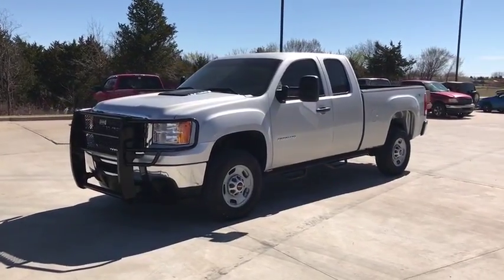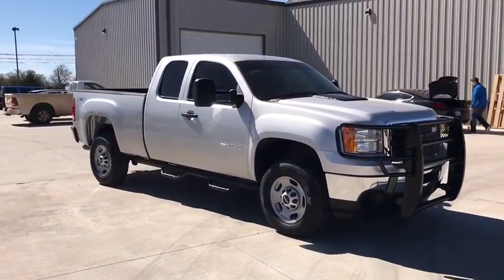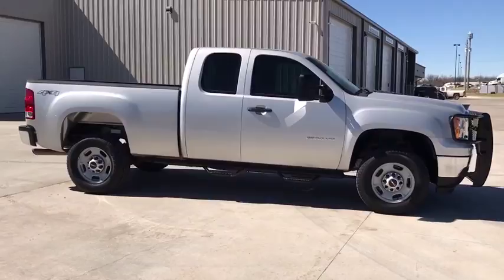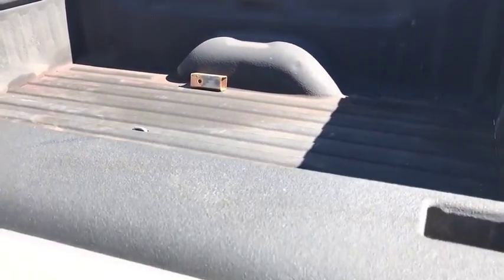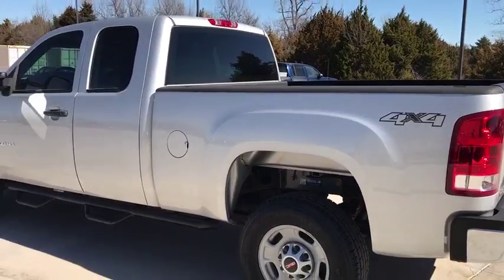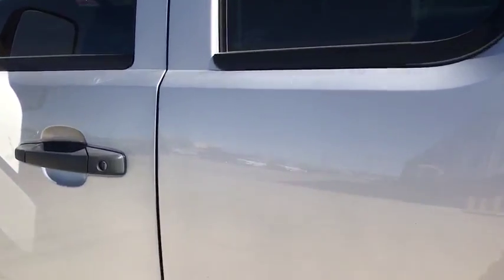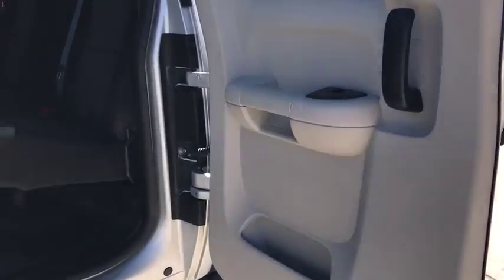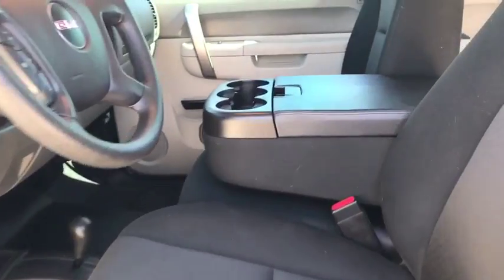2013 GMC Sierra 2500HD Edmond, Cushing, Stillwater, Shawnee, Chandler, OK R17007A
[LISTING _TYPE] 2013 GMC Sierra 2500HD

Patriot CDJR
104 N Industrial Rd.

Heavy-Duty Handling/Trailering Suspension Package, 6-Speed Automatic HD Electronic with Overdrive, 4WD, Ebony w/Premium Cloth Seat Trim, 6 Speaker Audio System Feature, Air Conditioning, AM/FM Stereo w/Seek & Scan/Digital Clock, Delay-off headlights, Front 40/20/40 Split-Bench Seat, and Fully automatic headlights. Save thousands!!  This one is priced to MOVE!  GMC has established itself as a name associated with quality. This GMC Sierra 2500HD will get you where you need to go for many years to come. It is nicely equipped with features such as Heavy-Duty Handling/Trailering Suspension Package, 4WD, 6 Speaker Audio System Feature, 6-Speed Automatic HD Electronic with Overdrive, Air Conditioning, AM/FM Stereo w/Seek & Scan/Digital Clock, Delay-off headlights, Ebony w/Premium Cloth Seat Trim, Front 40/20/40 Split-Bench Seat, and Fully automatic headlights. brbr